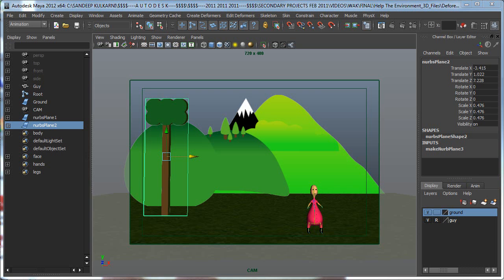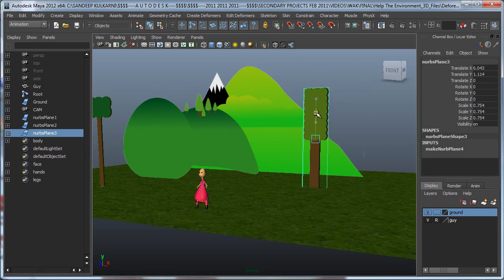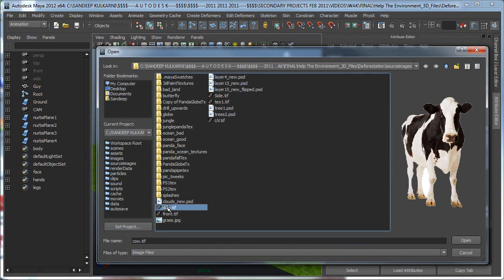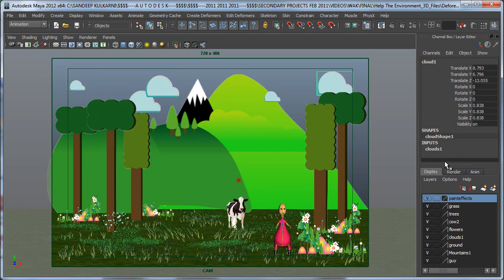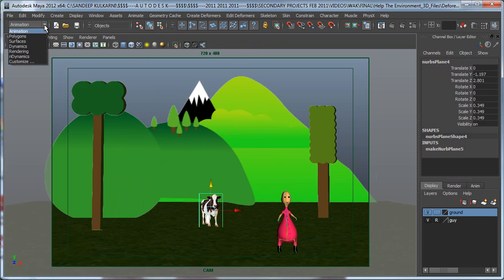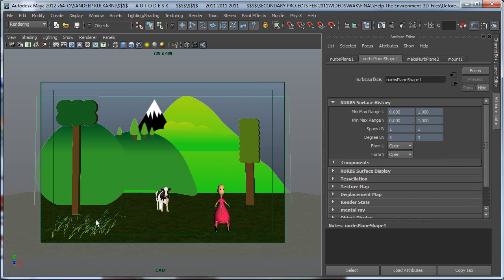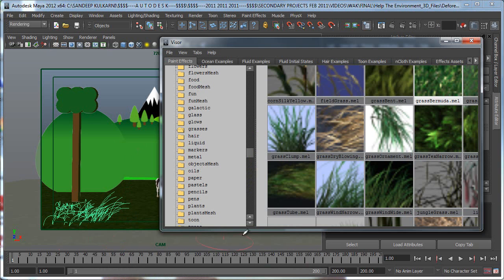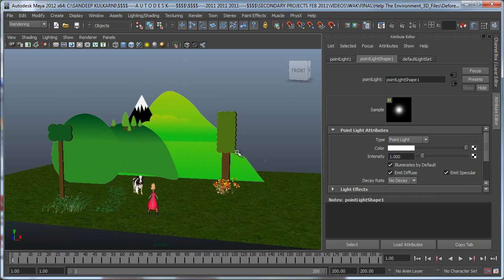Environment: Technical Video Part 17